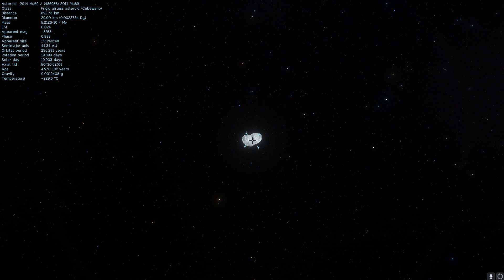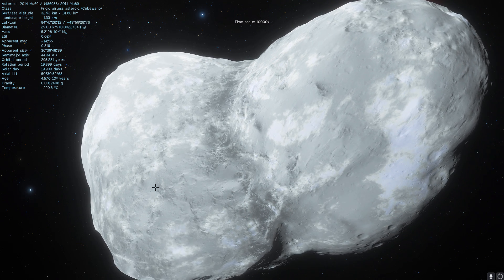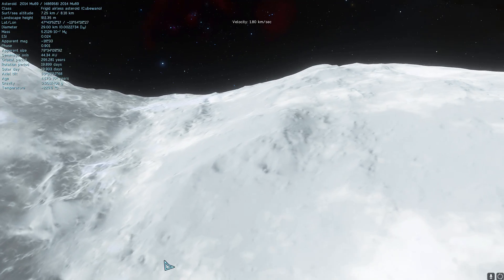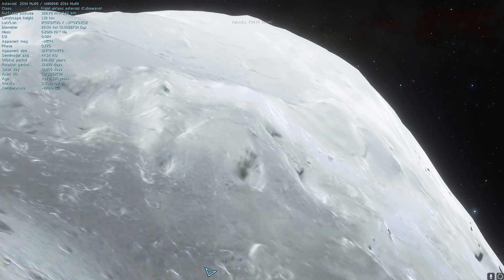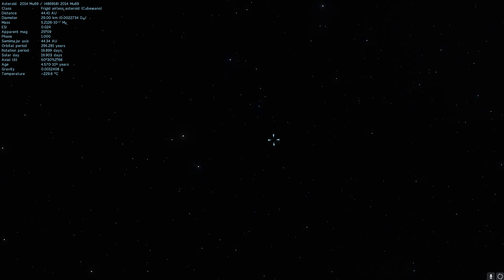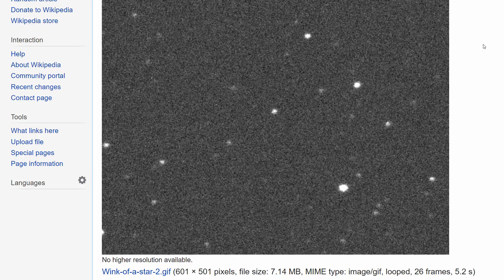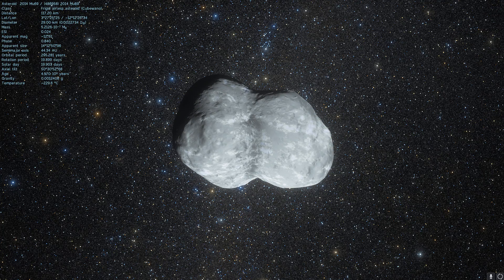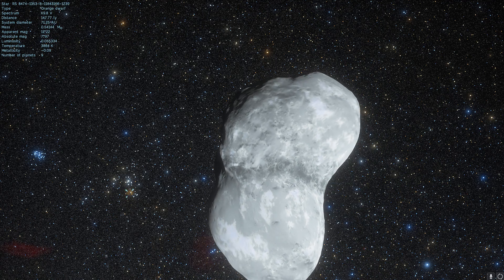ULTIMA THULE - Newly Named Object Where New Horizons Will Reach in January 2019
In this video, we will talk about an object now referred to as Ultima Thule.

1GFiTKxWyEjAjZv4vsNtWTUmL53HgXBuvu